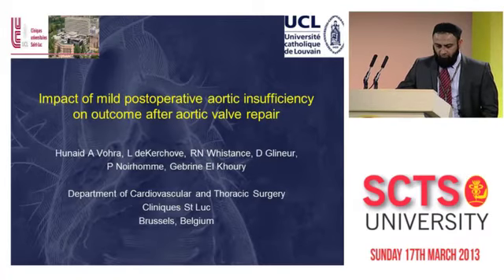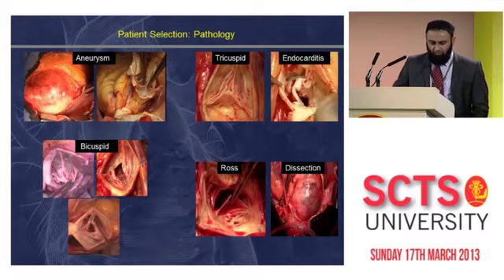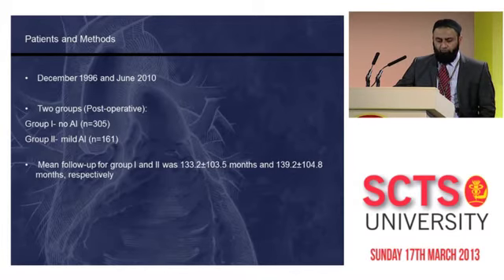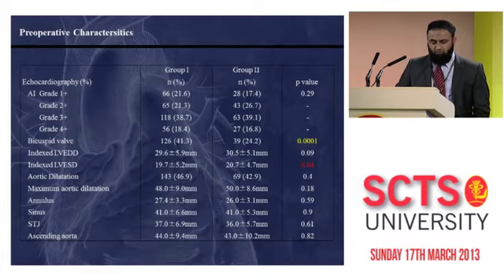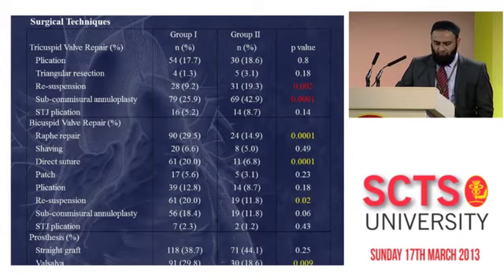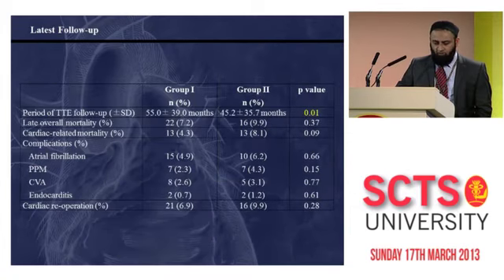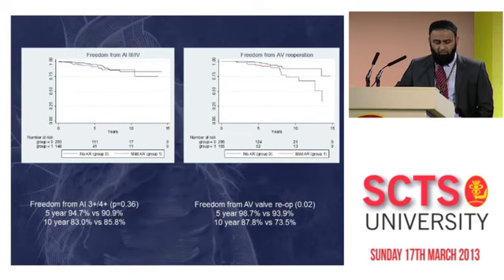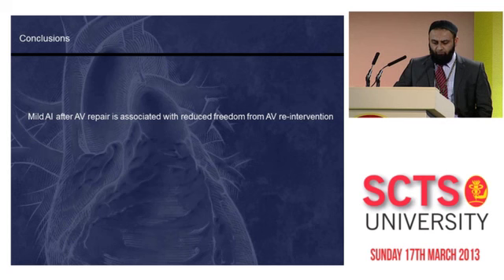Mild AR after aortic valve repair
H Vohra (Brussels, Belgium) talks about the effect of mild residual aortic regurgitation after aortic valve repair.